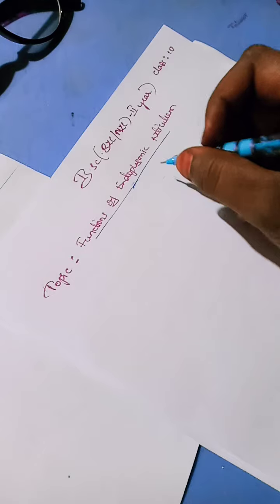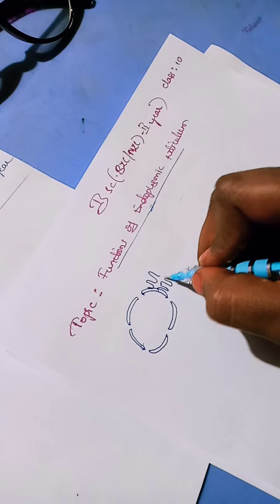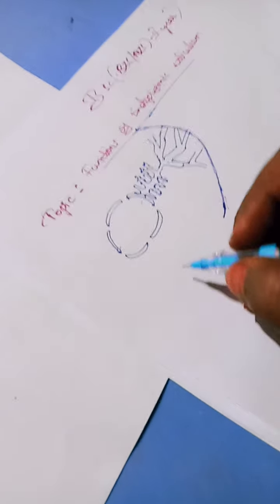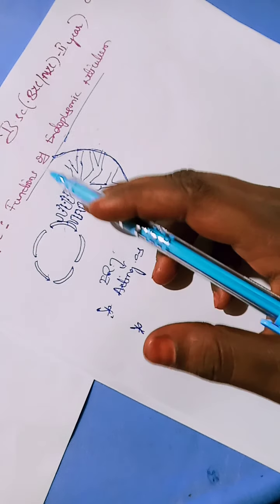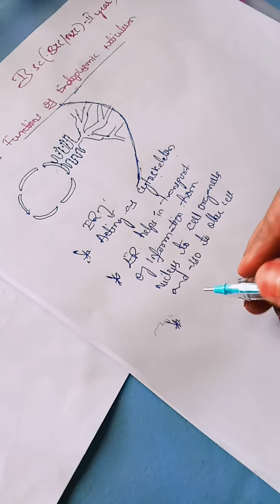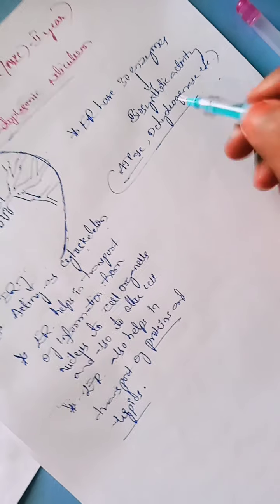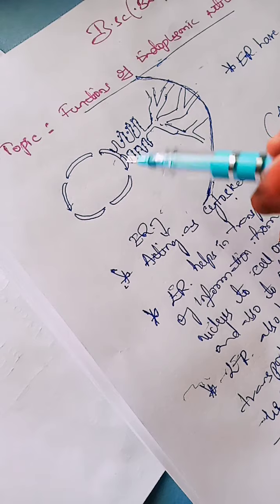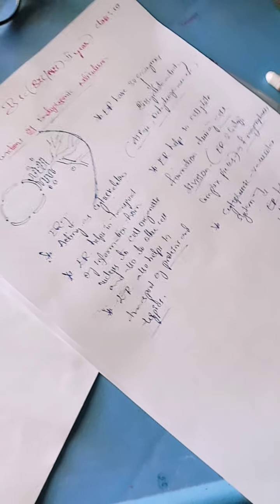Functions of endoplasmic reticulum